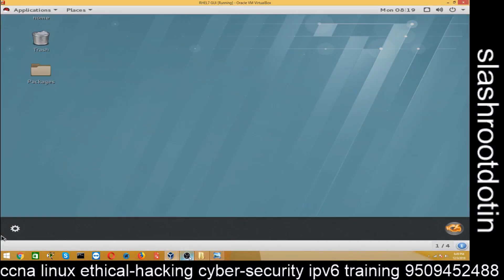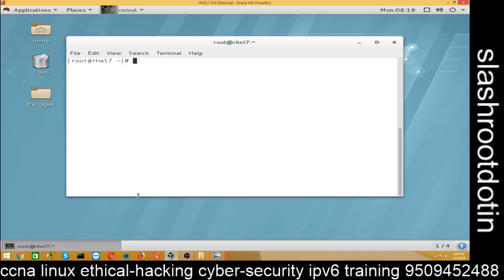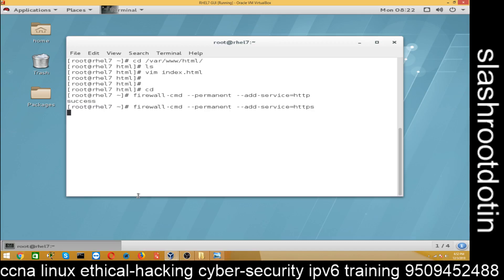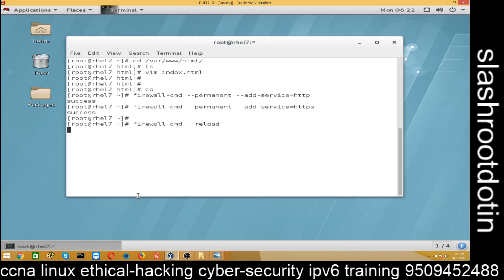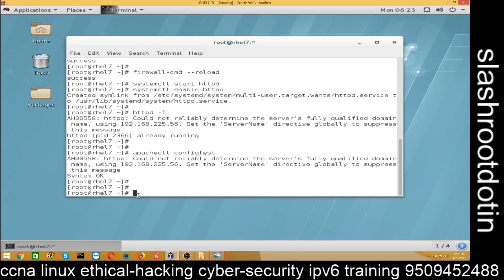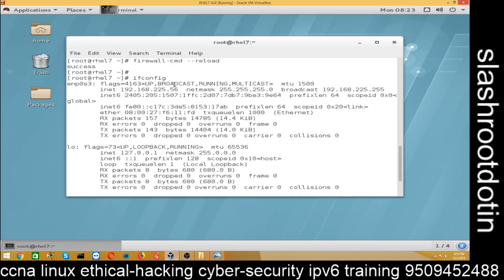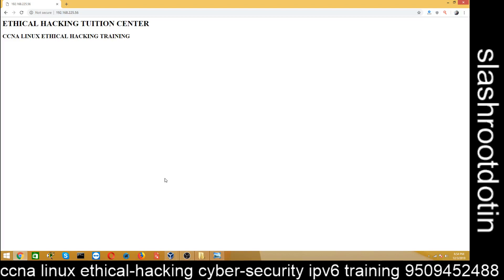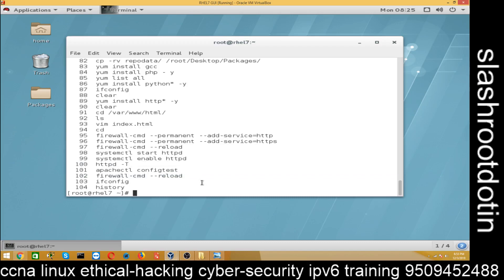Apache server Configuration in RHEL7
HTTP server configuration in RHEL7
Apache Web server Configuration in RHEL7
overview of HTTP Protocol and Apache web service with configuration.
Examine Apache Configuration file.
Configure and test Apache Web server with varying configuration.